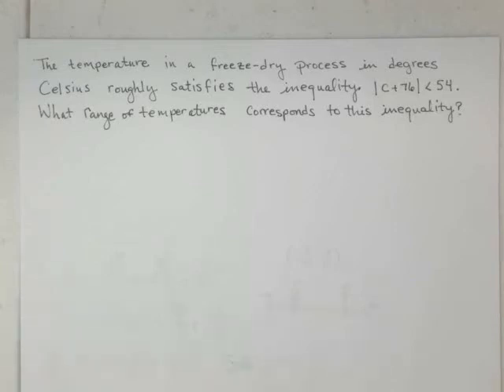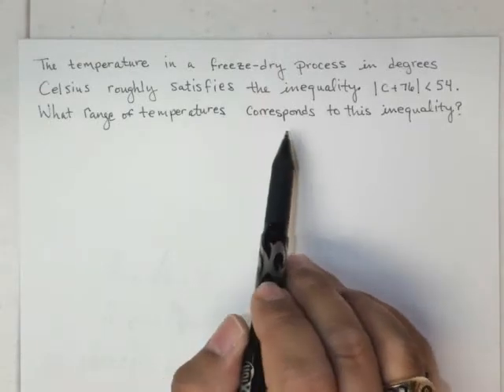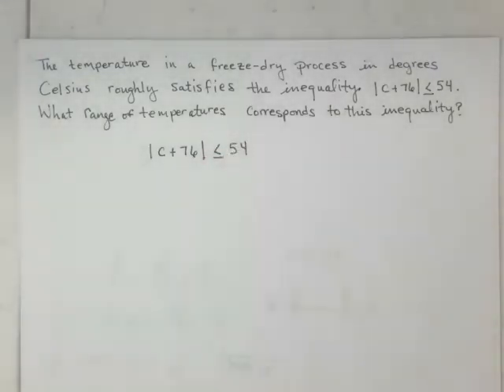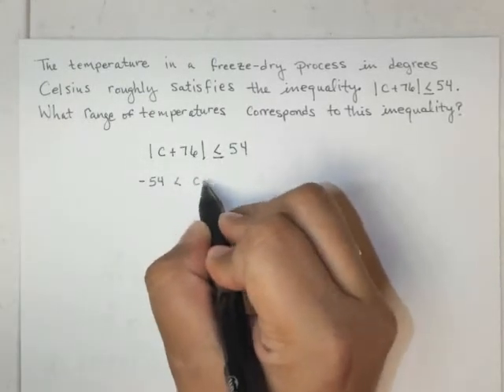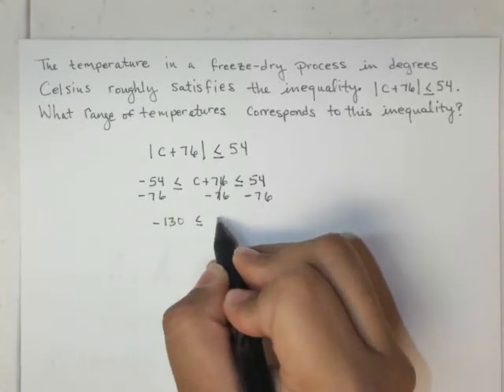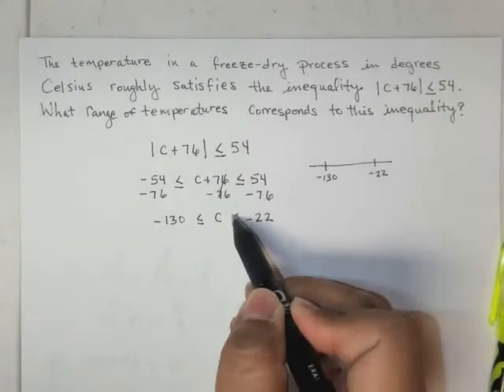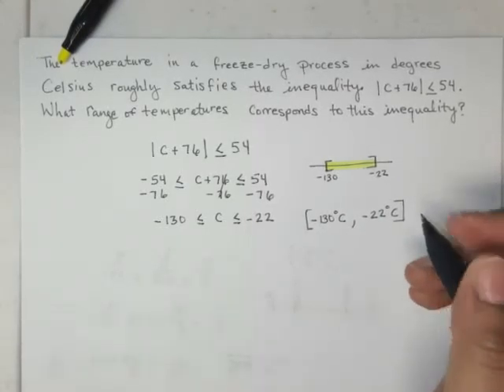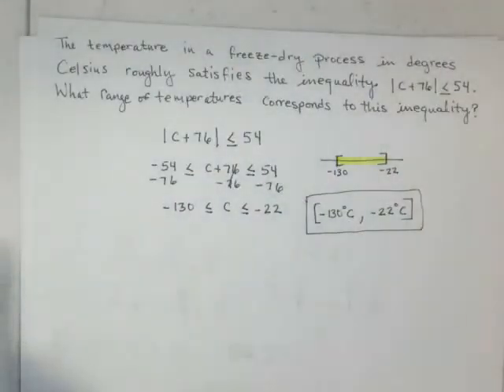Application of Absolute Value Inequalities